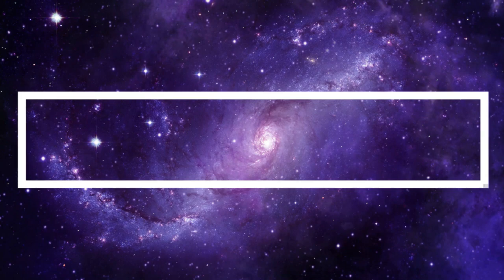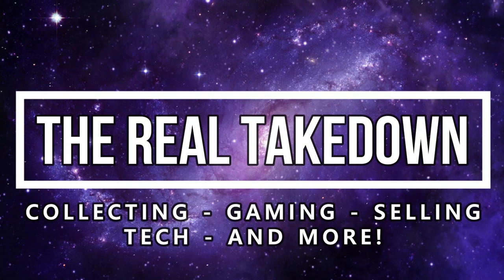DOWNLOAD PS4 GAMES ONTO YOUR PS5 || EASY TO DO (2025)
Today we are talking about how to download your PS4 games onto your PS5